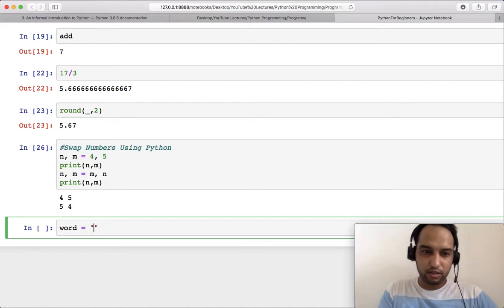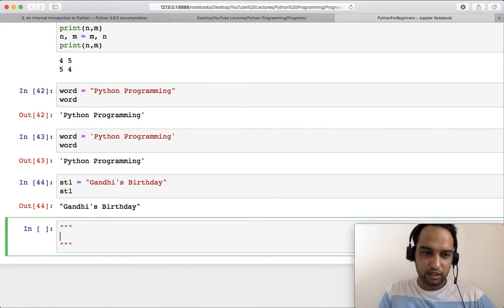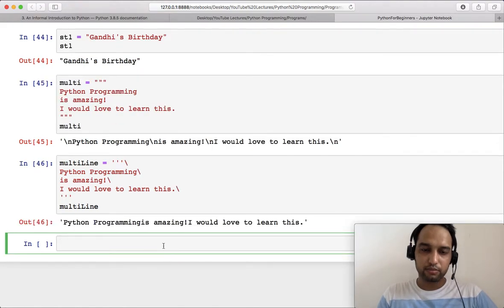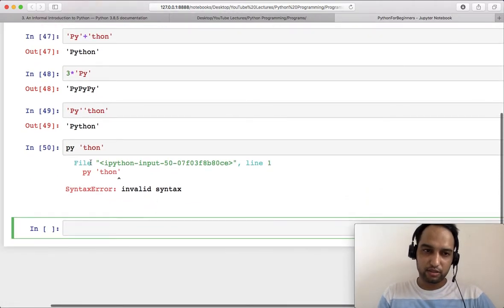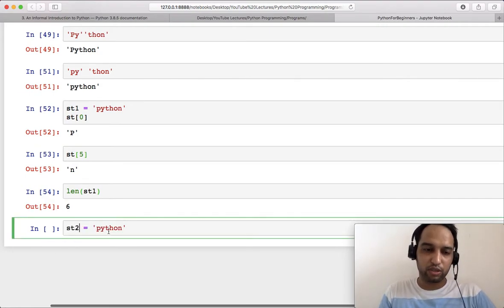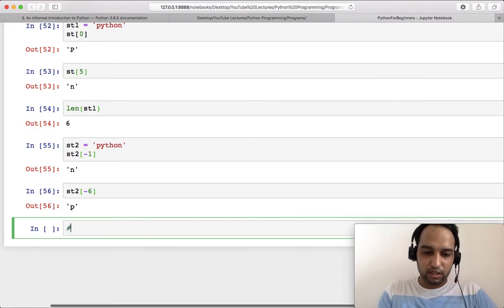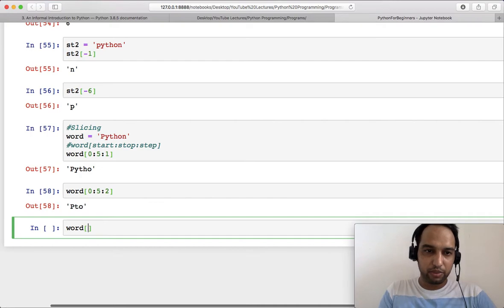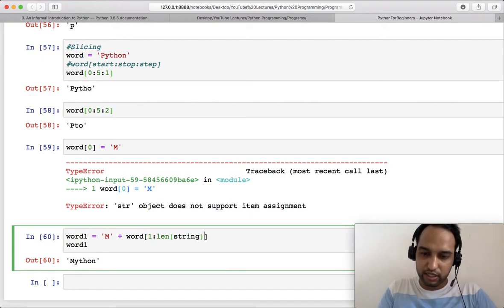Python for Beginners | L3: Strings in Python | The Easy Concepts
In this tutorial, we have discussed the way we can work with strings in python. Besides numbers, Python can also manipulate strings, which can be expressed in several ways. Strings can be concatenated (glued together) with the + operator, and repeated with *. Two or more string literals (i.e. the ones enclosed between quotes) next to each other are automatically concatenated but this only works with two literals though, not with variables or expressions. Other than these strings provides positive and negative indexing.

There are multiple applications of python like Web Development,  Game Development, Machine Learning, Artificial Intelligence, Data Science, Data Visualization, Desktop GUI, Web Scraping Applications, Business Applications, CAD Applications and so on. The main 3 applications of python are - Web Development using Django and Flask, Data Science, and Scripting.

Also, the average salary of the python developers is higher than other developers and it makes a great motivation for learning python.